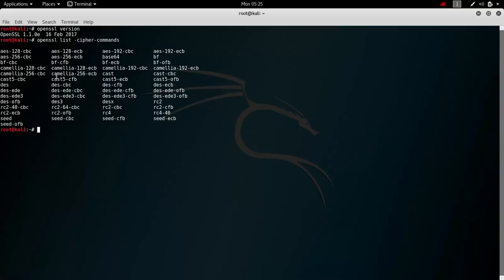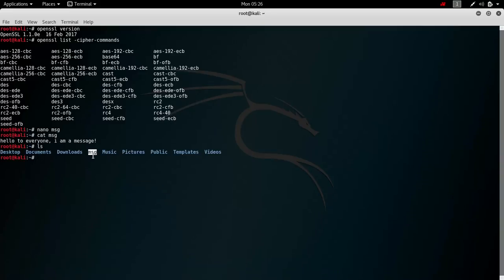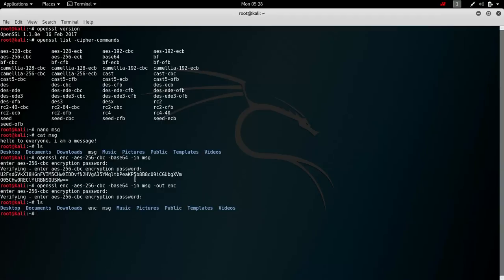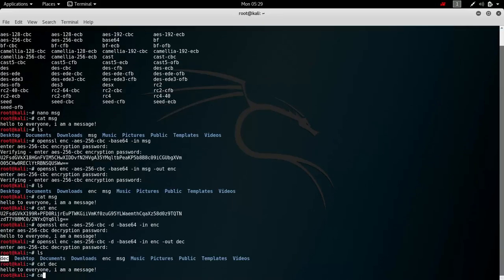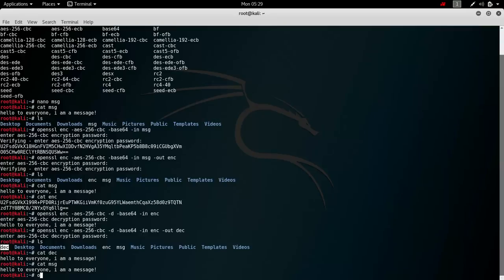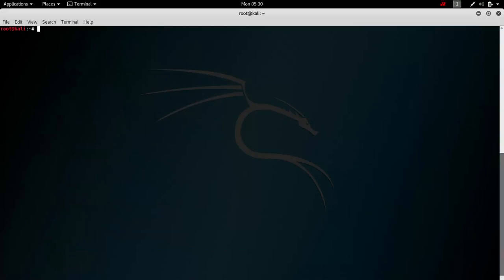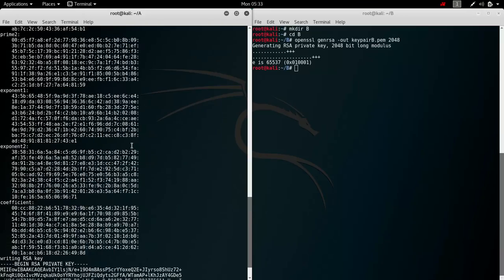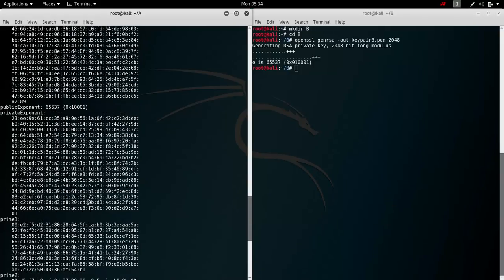Encryption and decryption with openssl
This is a tutorial showing how to use OpenSSL in linux systems (Kali in the video) for symmetric and assymetric encription and decription.